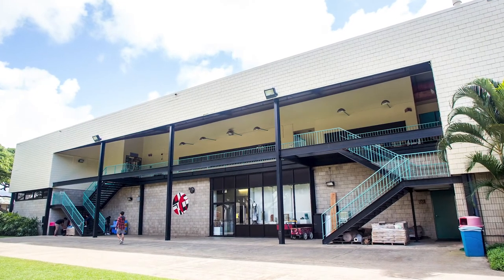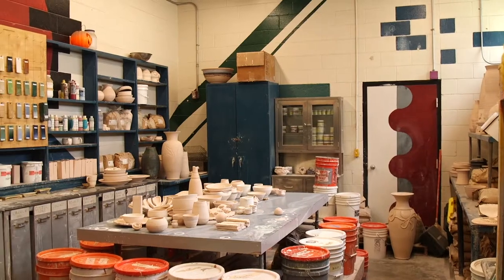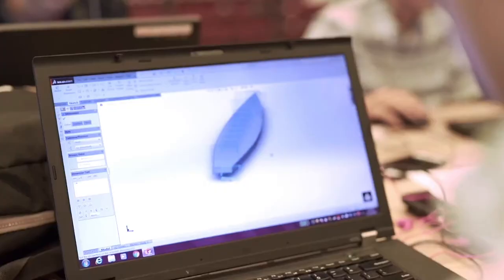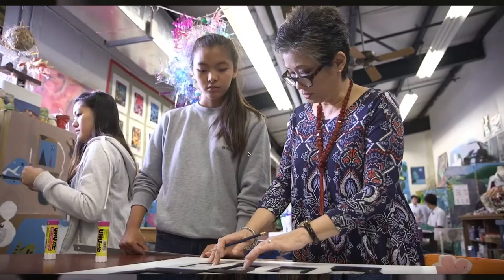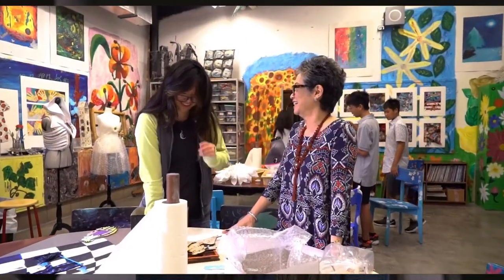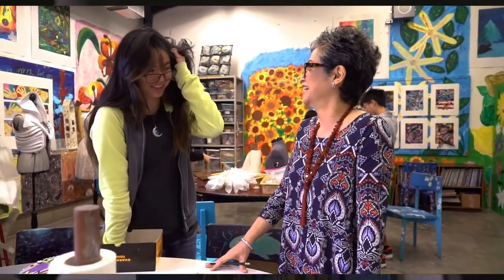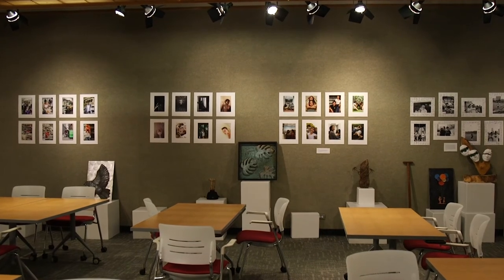T 13 F2 Visual Arts